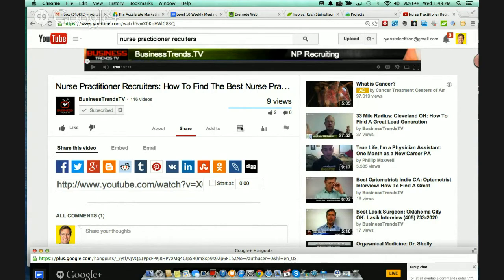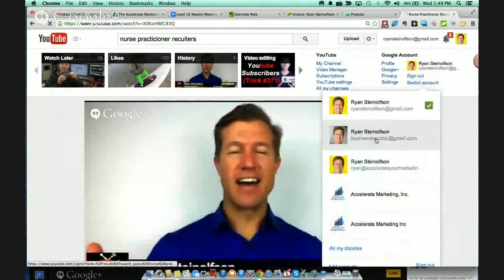Three Tips On How To Get Your YouTube Video Ranked On YouTube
Watch this video and you will be blown away at the three tips that I give you on how to get your video ranked on YouTube.